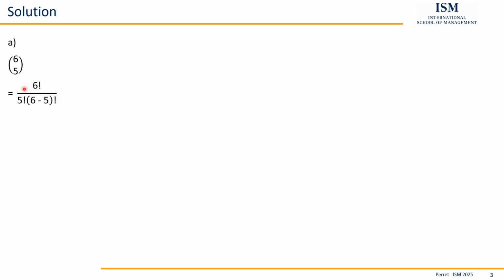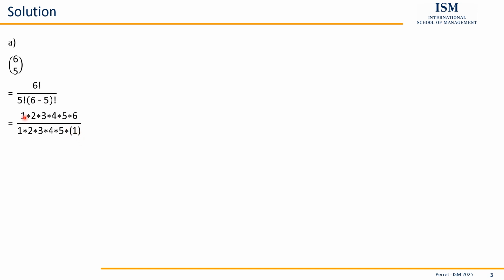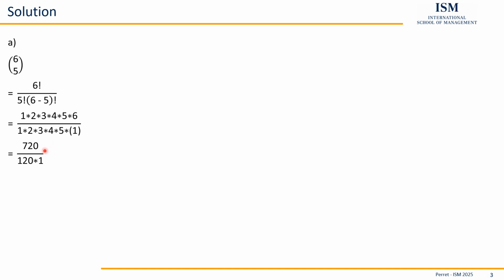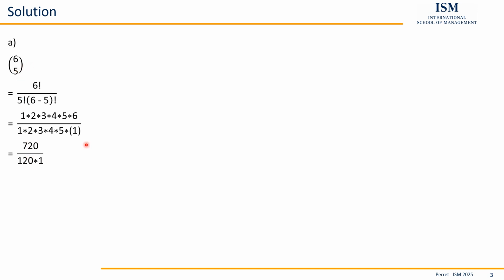Preparatory Course Mathematics Part 02.02 - Binomial Coefficients